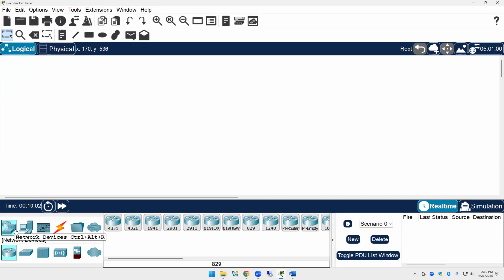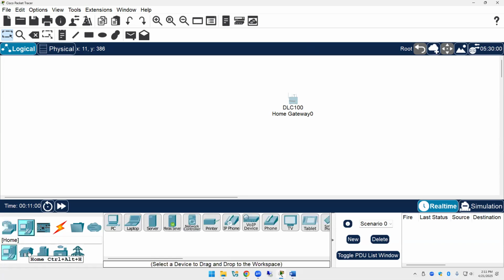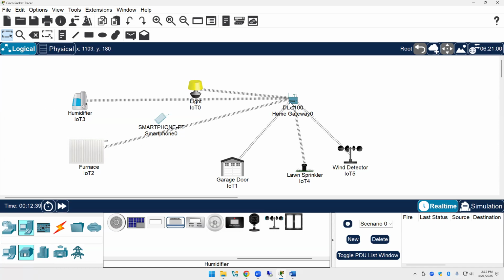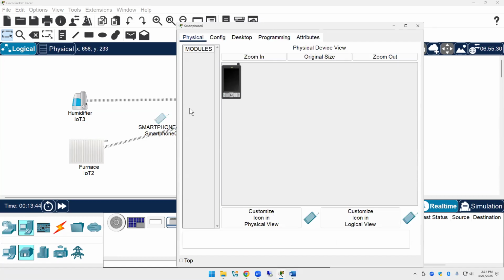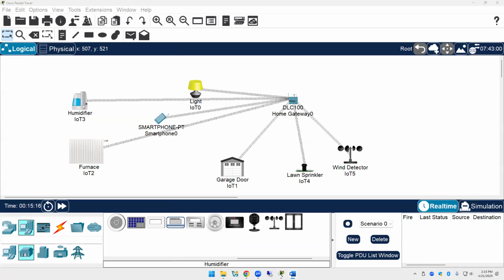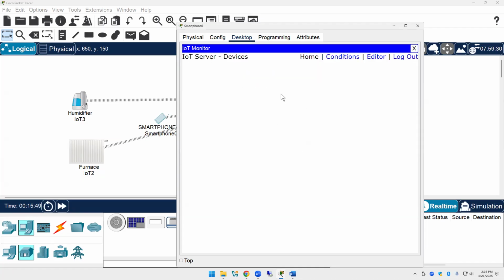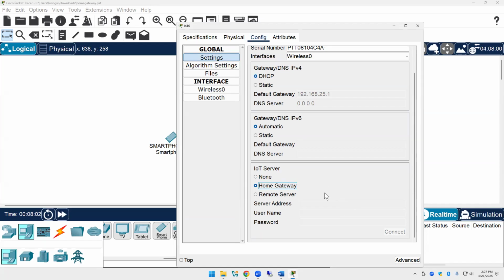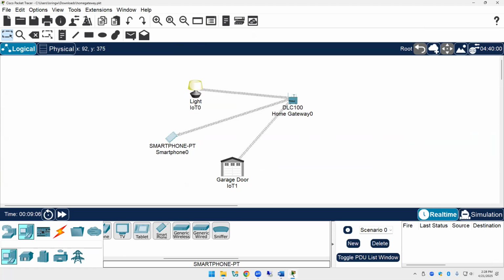Packet Tracer Smart Home IoT Network (In Class)